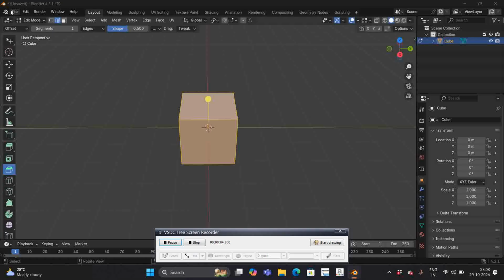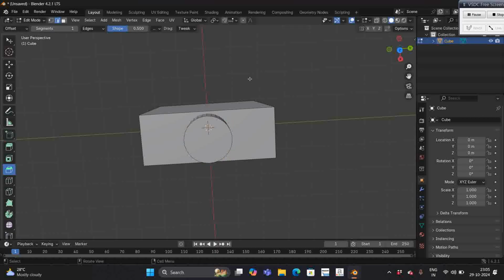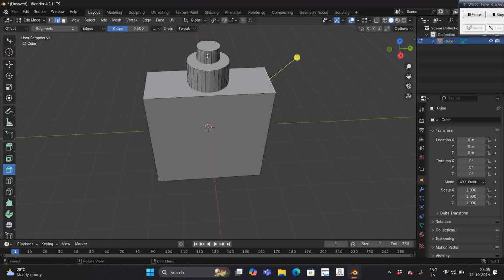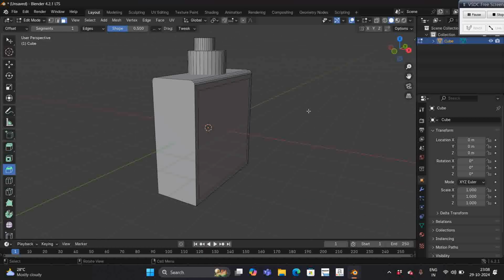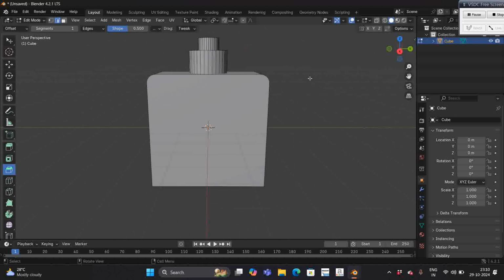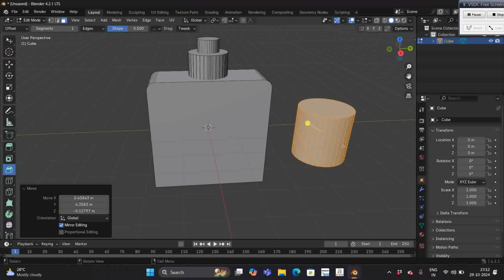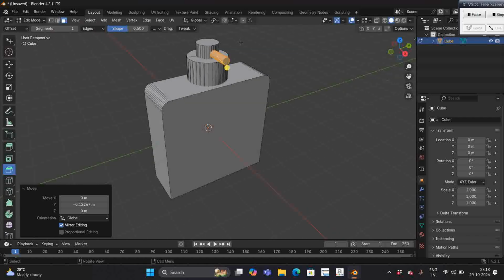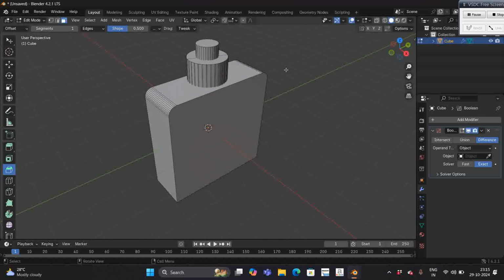3d designing perfume bottle using Bevel tool in Blender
designing perfume bottle using bevel tool